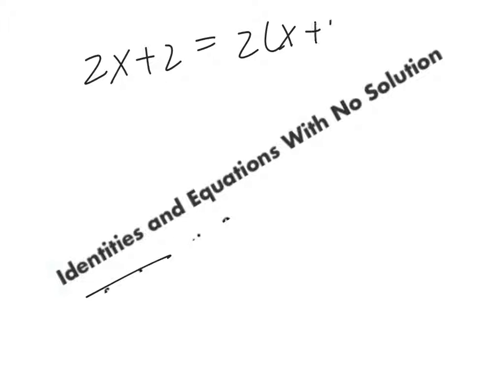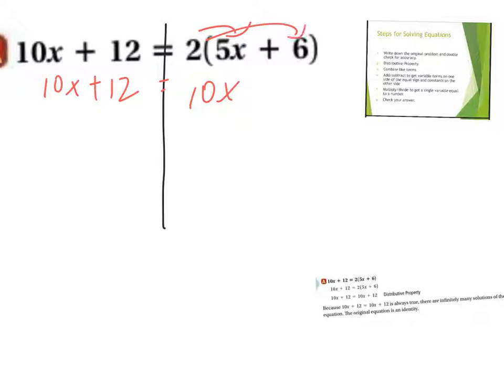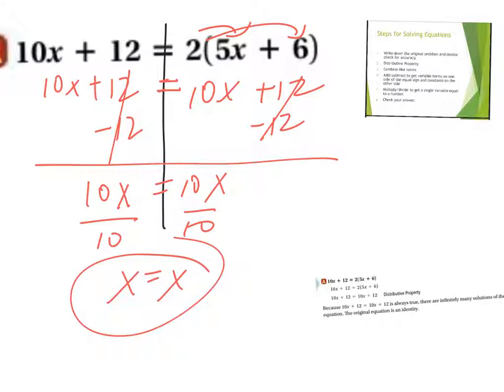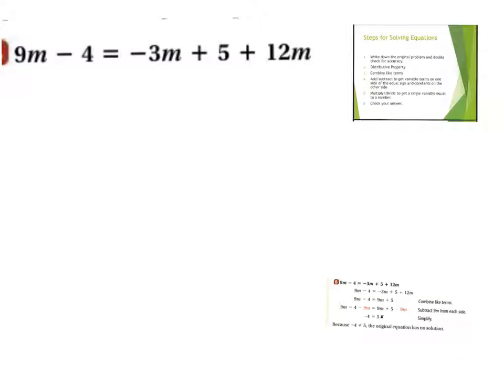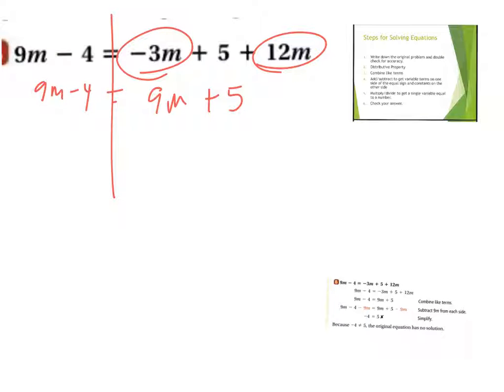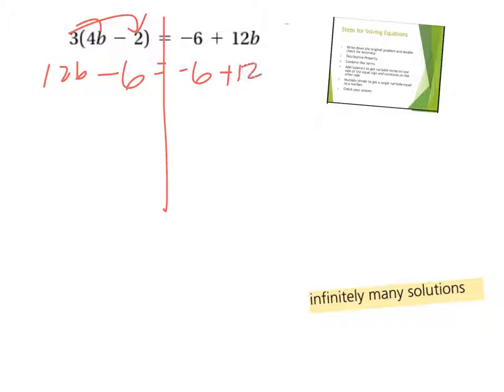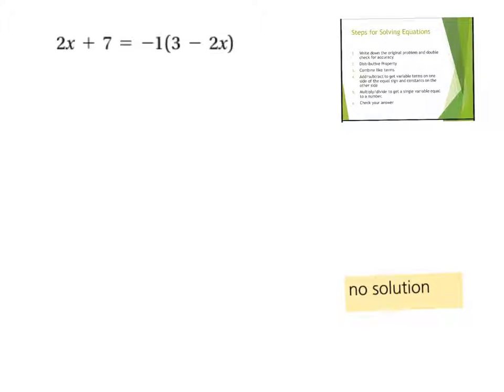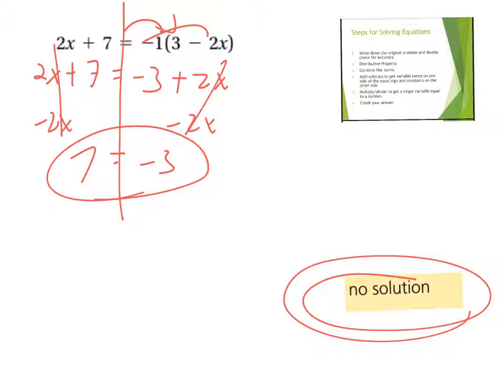pa var both sides day 2